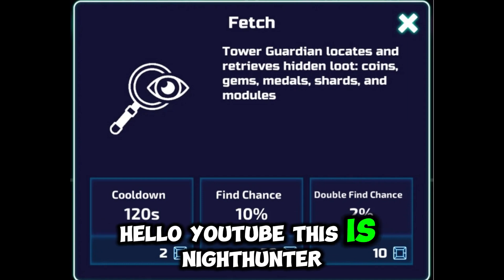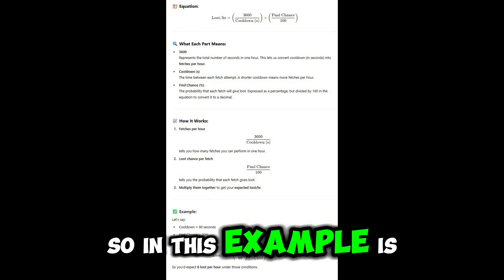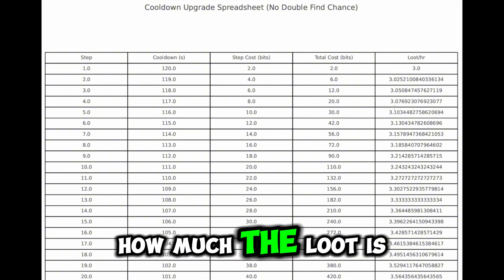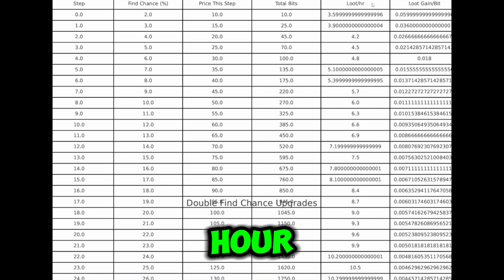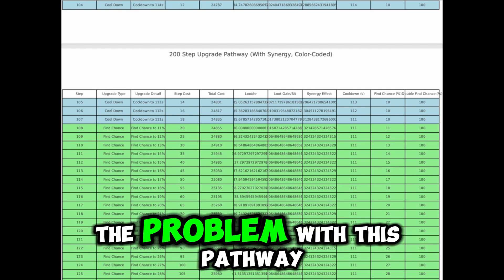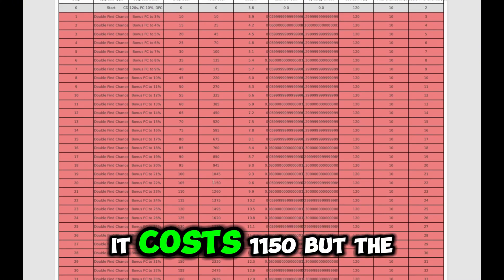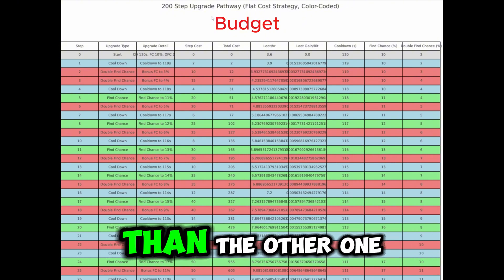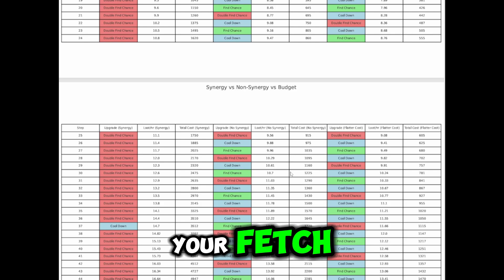The Idle Tower Defense - Best Upgrade Pathway For Fetch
This is a video where I have used AI to calculate the best upgrade pathway for the fetch ability of the guardian. I explain the math and include a link to the spreadsheats. Hope you like it.